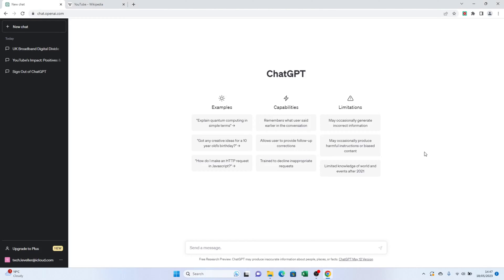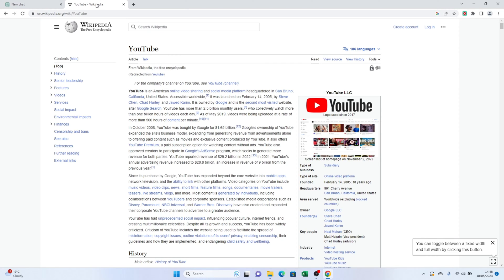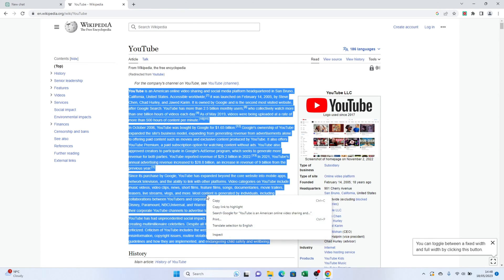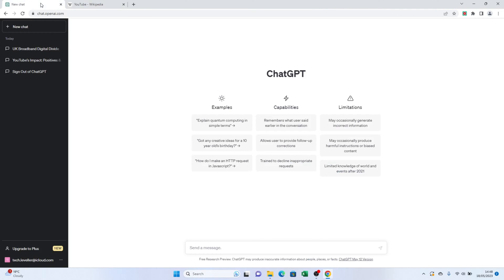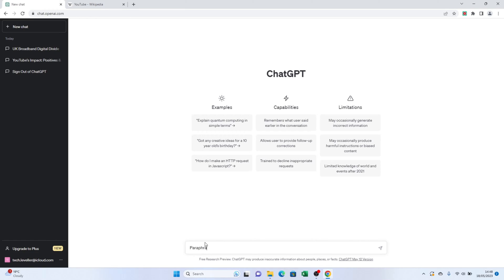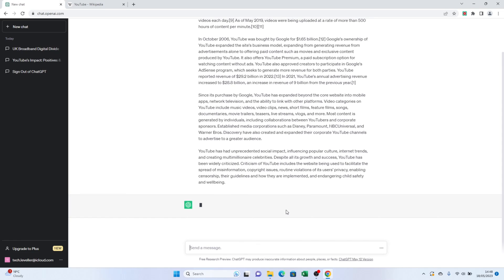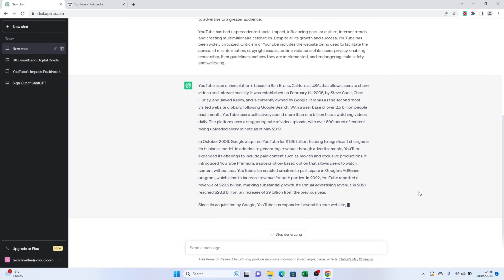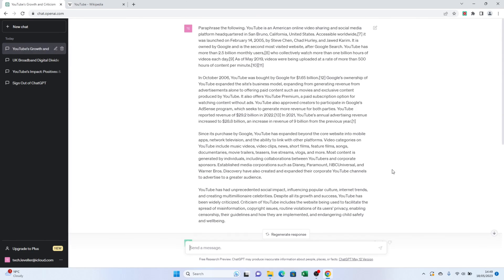How to Paraphrase on Chat GPT (How to Use Paraphrasing for ChatGPT)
In todays quick ChatGPT guide video I'm going to show you How to Paraphrase on Chat GPT.

I hope this ChatGPT video helped solve your problem. Is ChatGPT still having the problem?